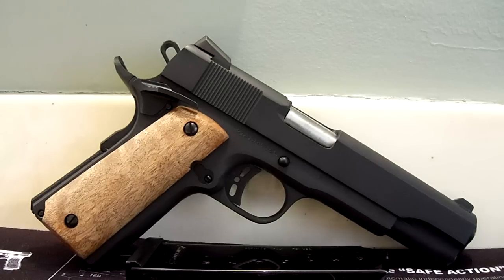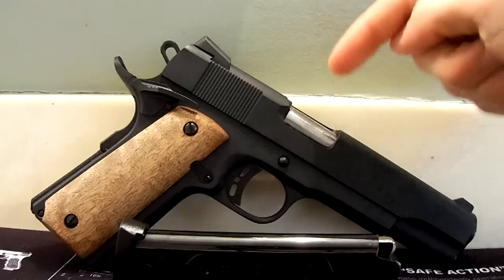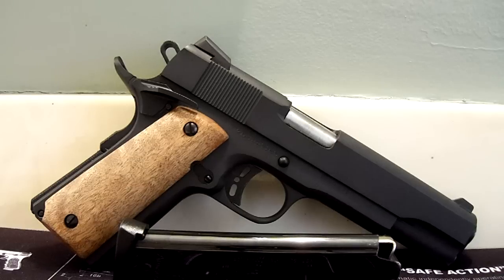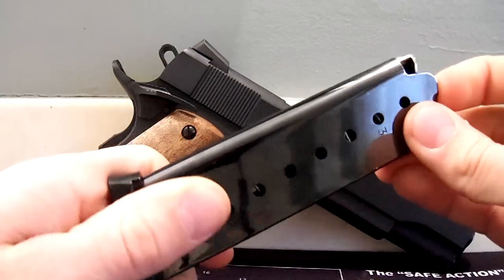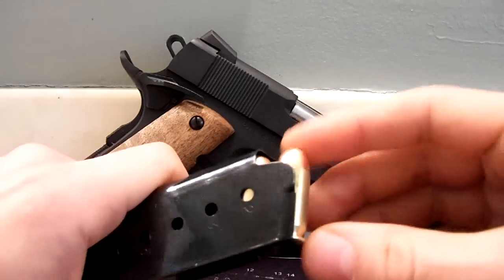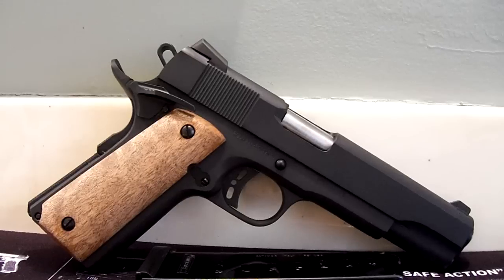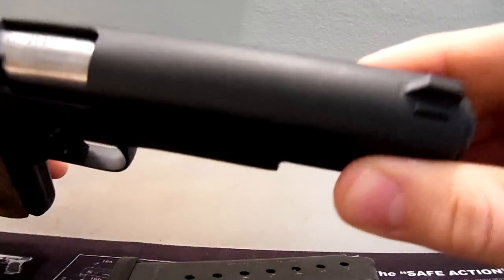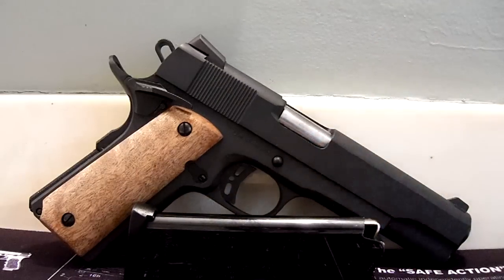Rock Island Armory 1911A1 Tactical First 100 Rounds.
After a few Slight Mods and the first 100 rounds fired I share my thoughts on issues it had and it's overall performance.